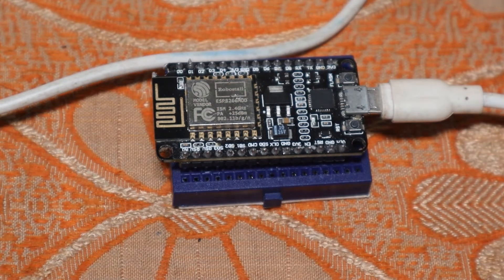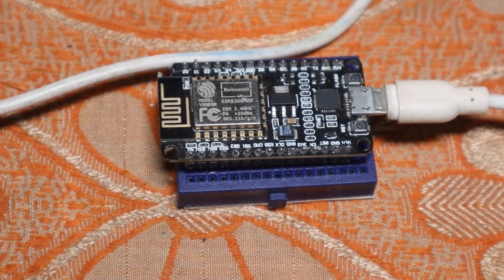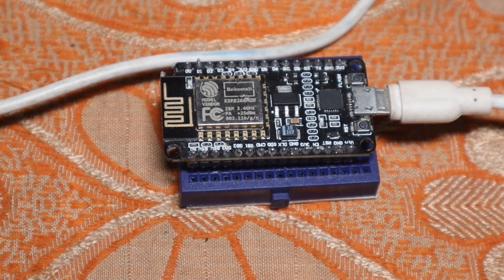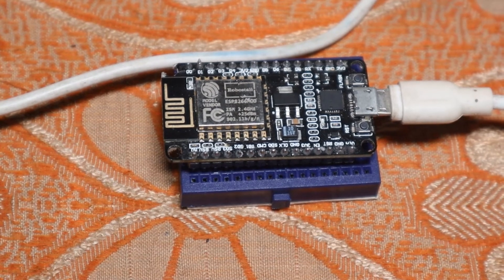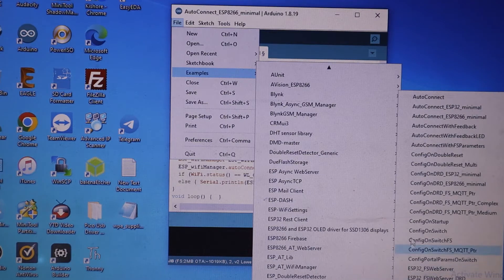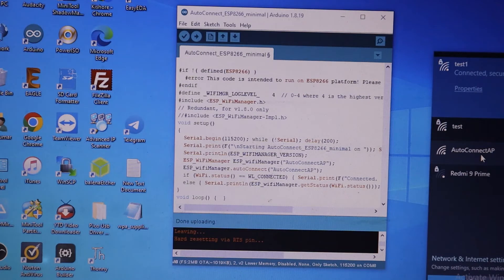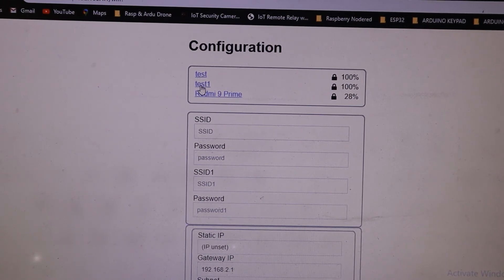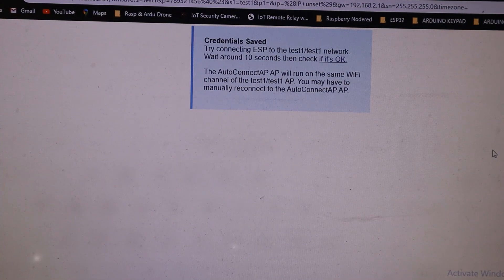How to configure WIFI credentials on NodeMCU/ESP8266 Graphically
In this project, NodeMCU/ESP8266 programmed wifi credentials through graphical user interface. This is very helpful to develop a wifi gadgets like Wifi Button,Wifi Sensor etc., for IOT projects. First install  ESPwifiManager library from library manager. Then select Autoconnect script, it will work sucessfully.